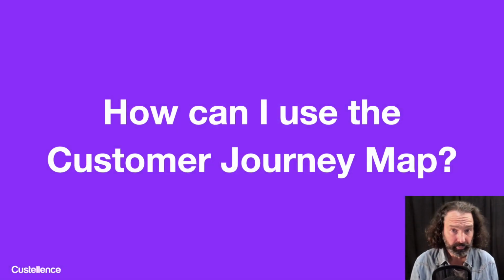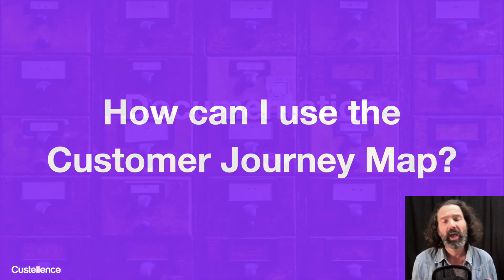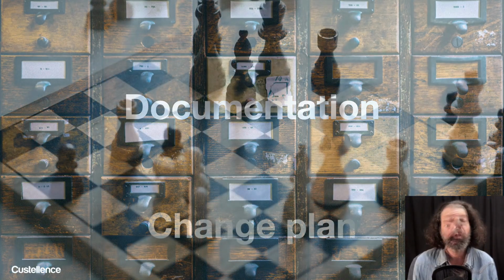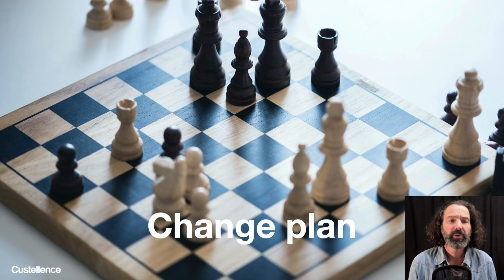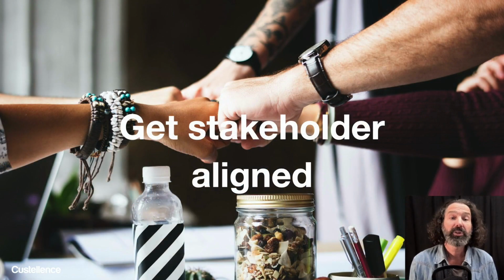Masterclass Lesson 3 - How to use customer journey maps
How do you use journey maps, and what is the value of journey maps in an organisation? How can your organisation benefit from journey mapping?
This is the third lesson in the Customer Journey Mapping Essentials Masterclass, created by Custellence and The Service Design Show.